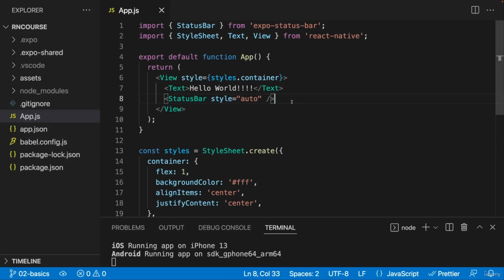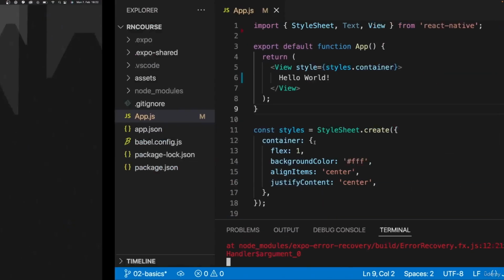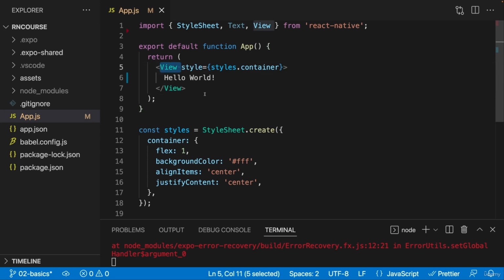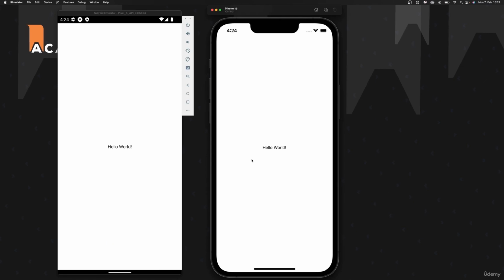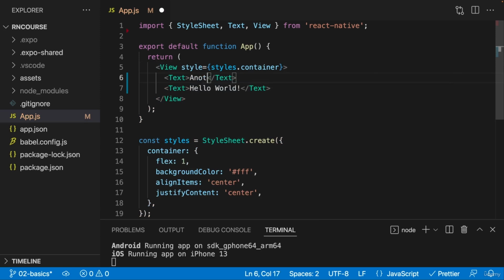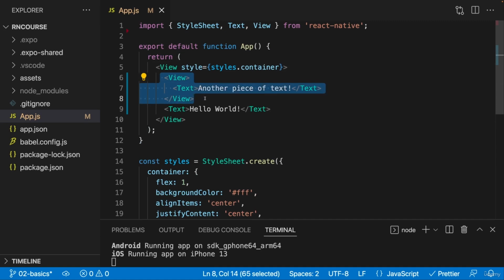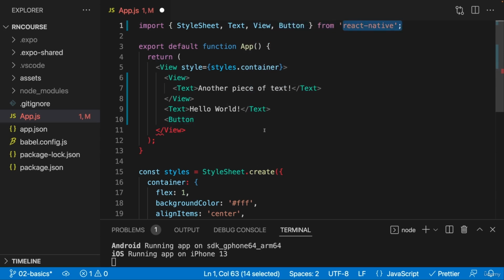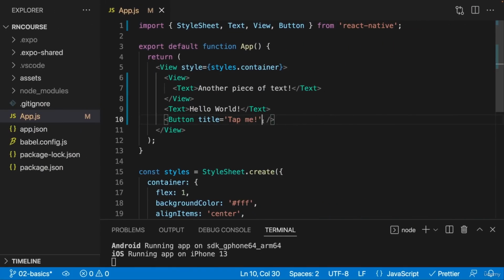12. Working With Core Components